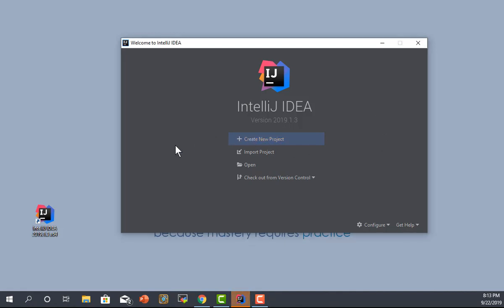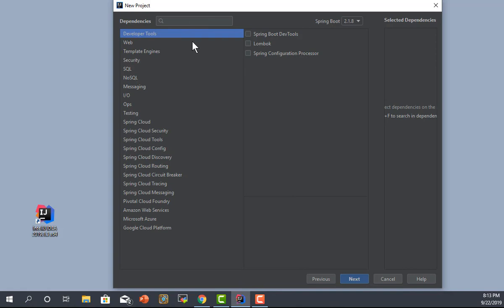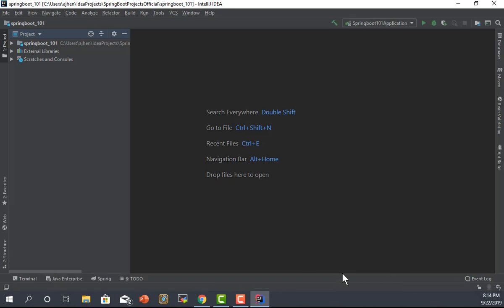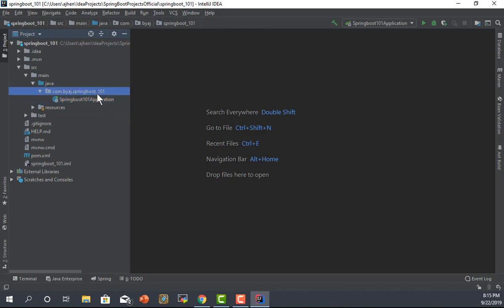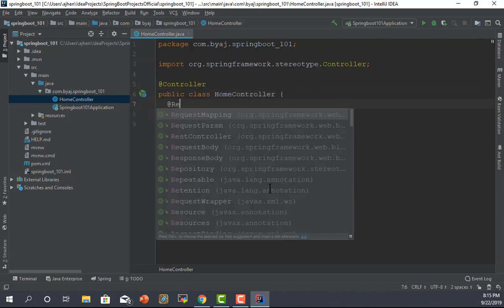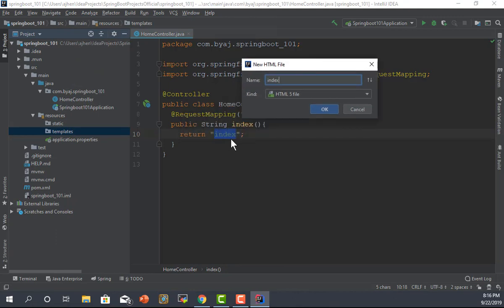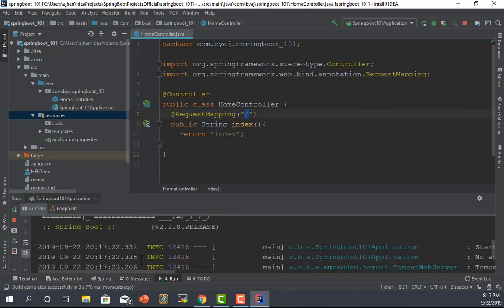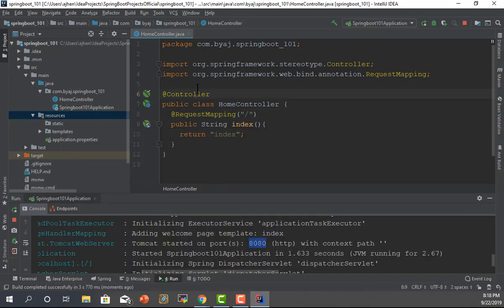Introduction to Spring Boot Lesson 1.01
Hello World with Spring Boot
from the book Introduction to Java Spring Boot: Learning By Coding